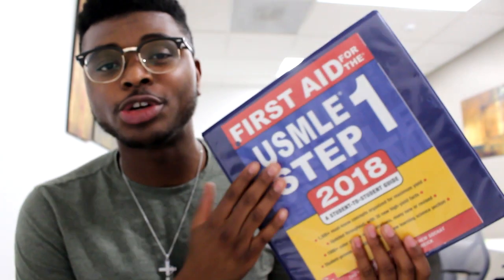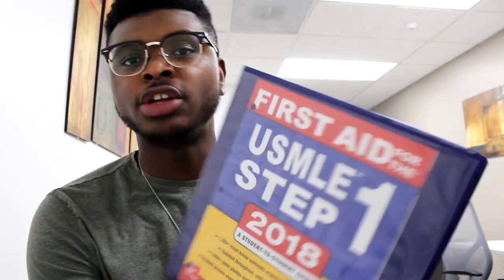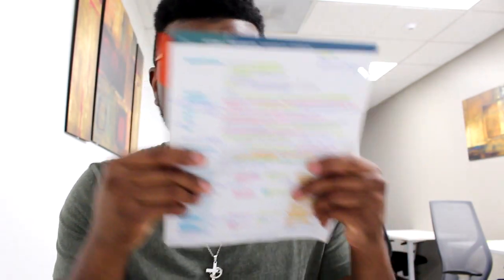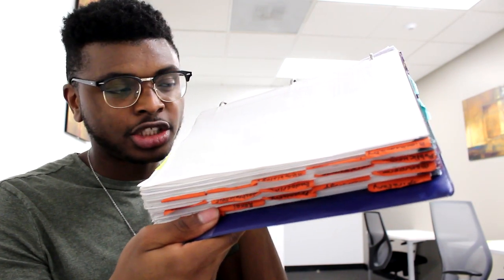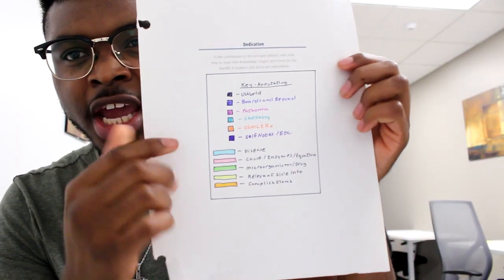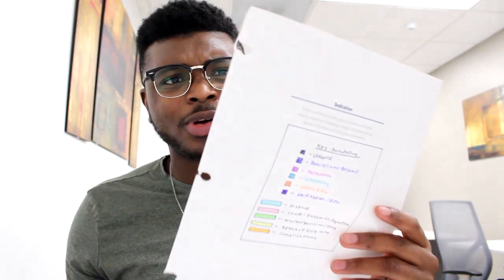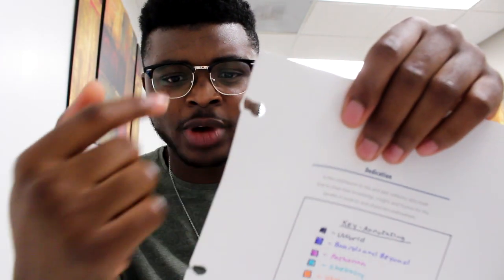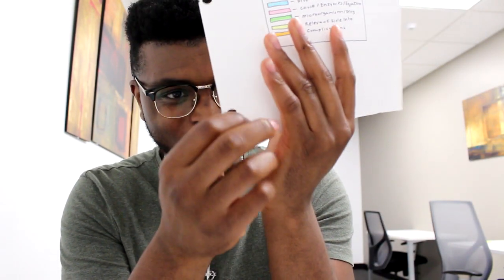4 Essential First Aid Tips Every Medical Student Needs to Know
First Aid for the USMLE Step 1 is one of the most important books medical students use in their first two years of medical school. In this video i discuss some helpful tips and tricks that you could use to modify your first aid book for your first two years in medical school. I hope this video is helpful to all who need it.

Also let me know if there are any other medically related question for med school that you would like answered.